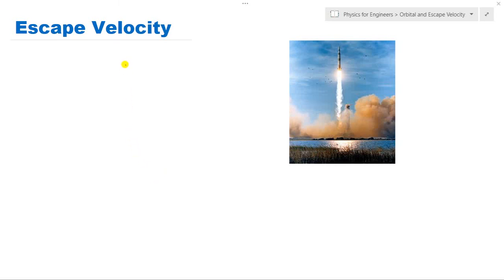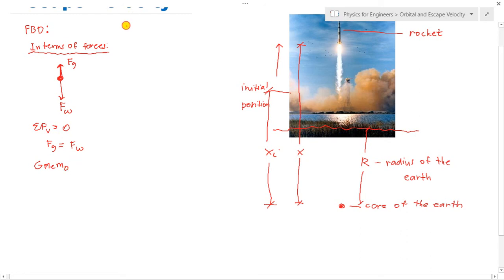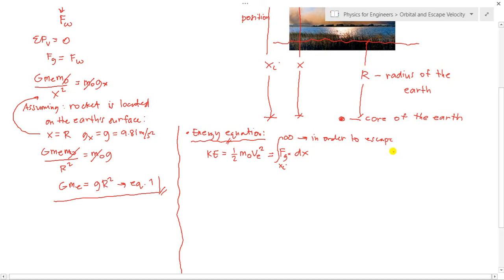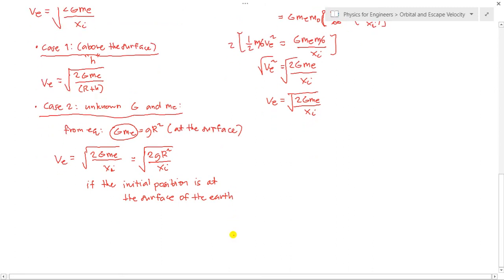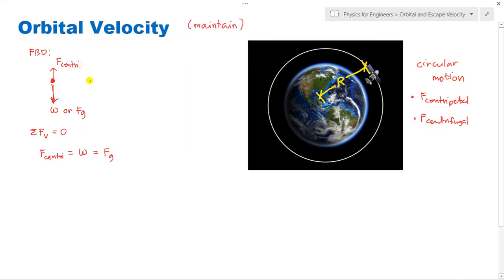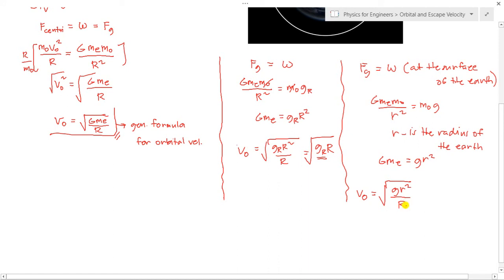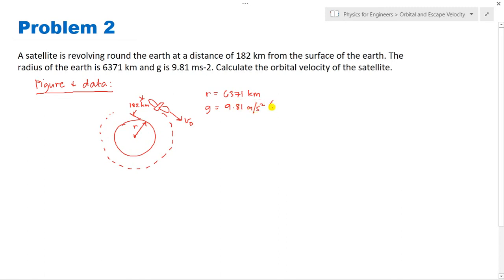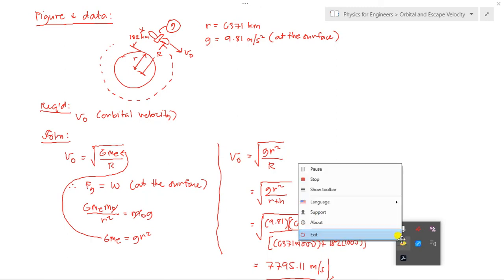Physics for Engineers M1-Escape and Orbital Velocities